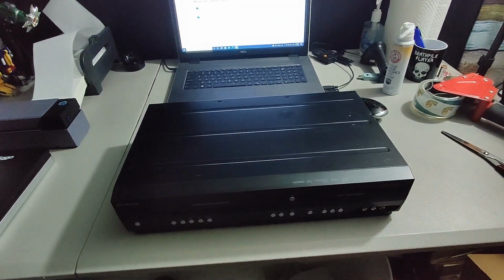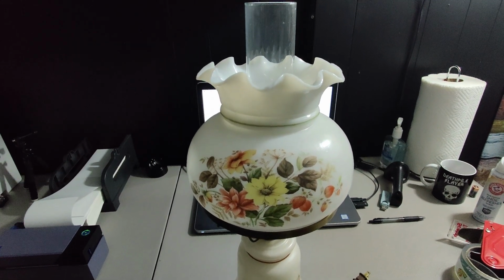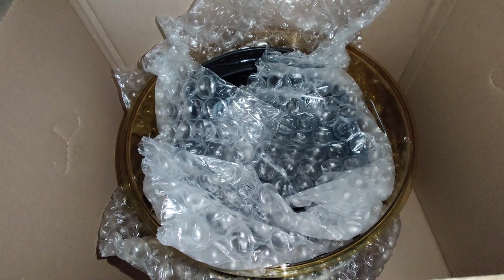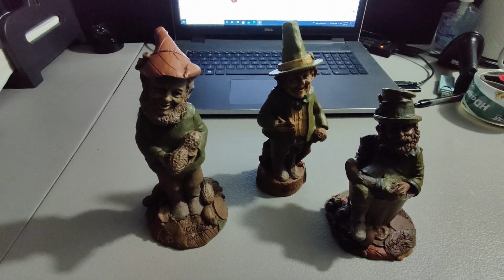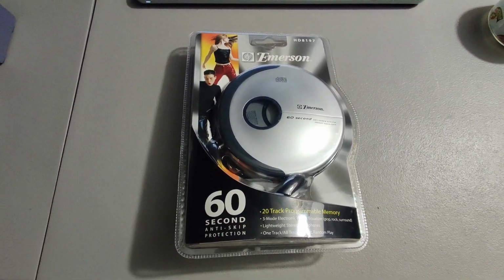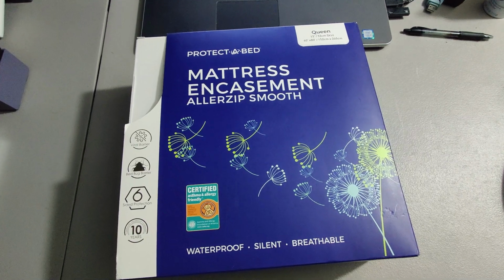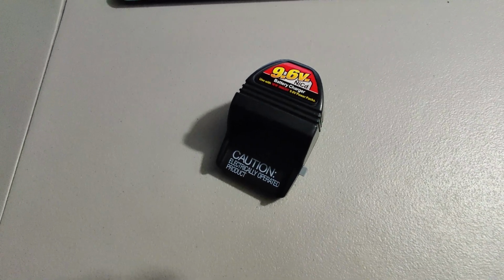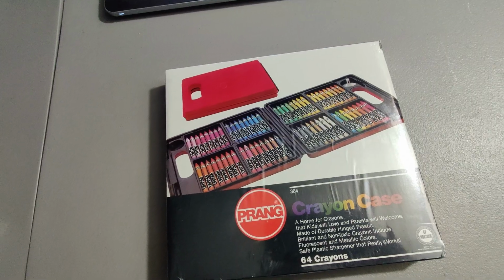Sell These if You Like Making Money Online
Look for these items to sell on eBay and make some money. Here are 74 things I've sold on eBay recently. Many of these items are easy to find and flip. Check thrift stores, yard sales, and estate sales to find these overlooked treasures.

Many people ask me what sells on eBay and I like to refer them to these videos because it doesn't just show what I've found, but shows what has actually sold. It's great information that can be digested quickly and will help you spot more things when sourcing.

Everything I Use For My Reselling Business -

eBay Store

//FAQ